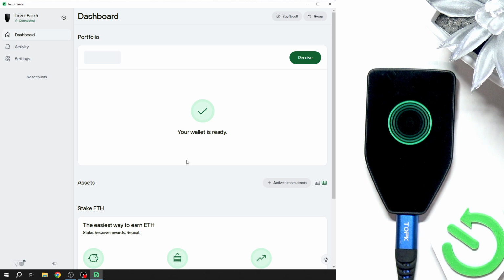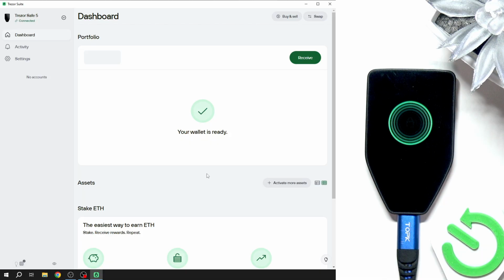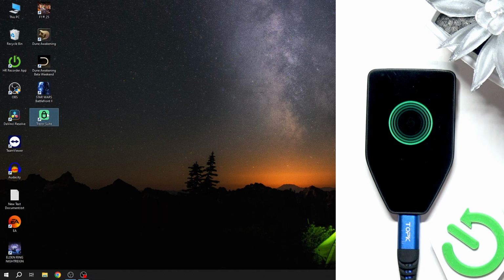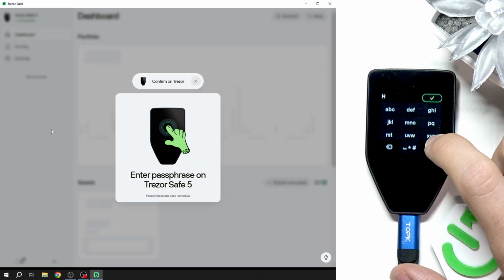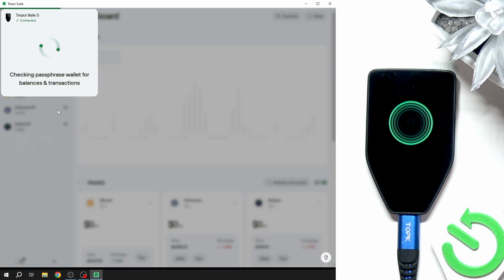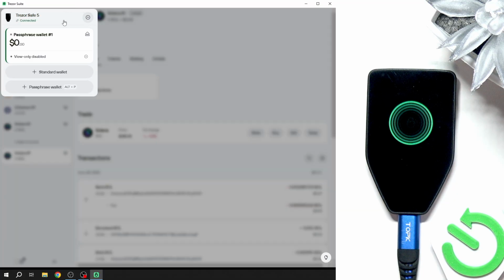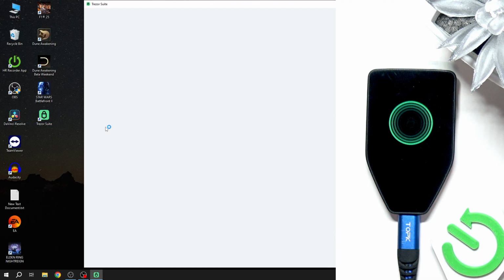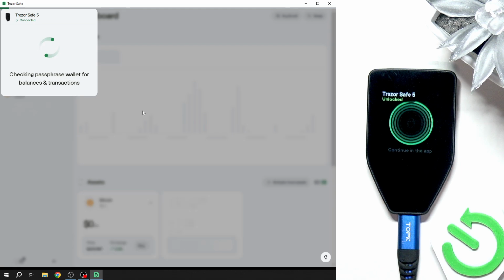TREZOR Safe 5 – What Is Passphrase and How to Set It Up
Protect your coins with a Trezor hardware wallet—order now If you want to add an extra layer of security to your TREZOR Safe 5 hardware wallet, understanding the passphrase feature is essential. In this video, we explain what a passphrase is, how it works with your recovery phrase, and why it can help protect your crypto assets. You’ll learn how to set up a passphrase on TREZOR Safe 5, including both temporary and saved passphrase methods. We also show you step-by-step how to enter your passphrase directly on the device or using your computer, and how to switch between standard and passphrase-protected wallets. Whether you’re new to hardware wallets or looking to improve your TREZOR Safe 5 security, this guide will help you use passphrases with confidence.

How to set up a passphrase on TREZOR Safe 5?
How does the passphrase feature work on TREZOR Safe 5?
How to switch between standard and passphrase wallets on TREZOR Safe 5?

0:00 Introduction to passphrase on TREZOR Safe 5
0:35 What is a passphrase and why use it?
1:20 Passphrase options and security benefits
2:00 Setting up a temporary passphrase
3:05 Entering passphrase on device vs computer
4:00 Accessing passphrase-protected wallet
4:45 Switching between standard and passphrase wallets
5:30 Saving and managing passphrase wallets
6:00 Final tips and summary